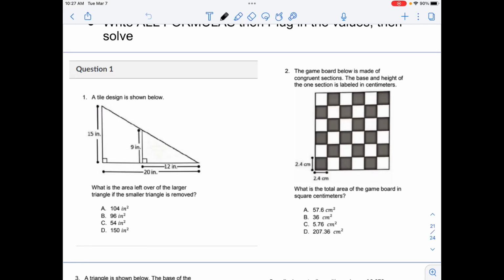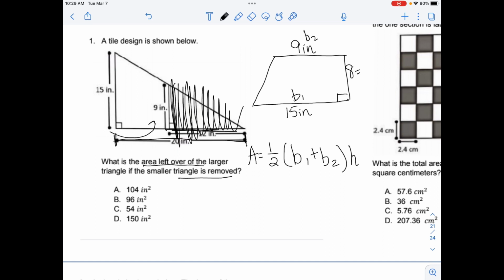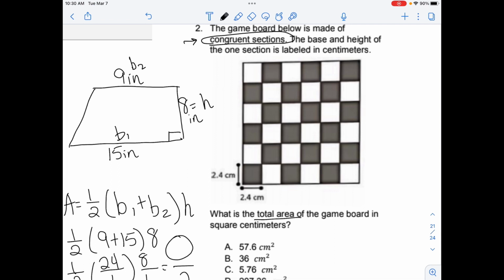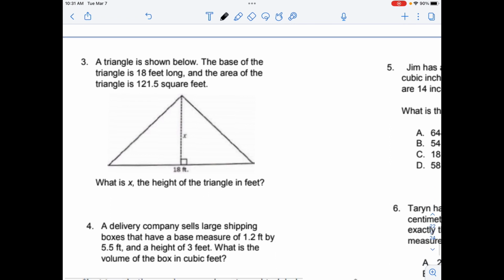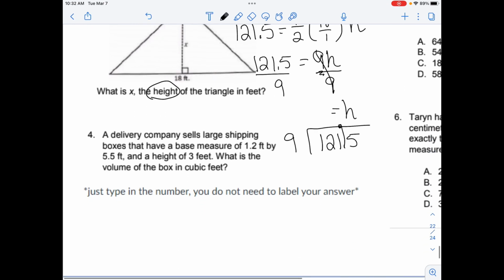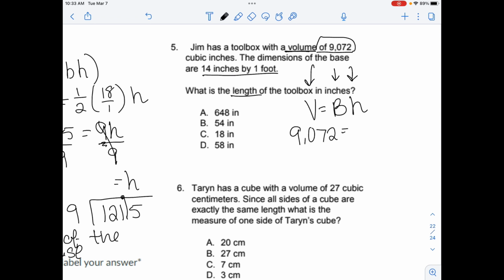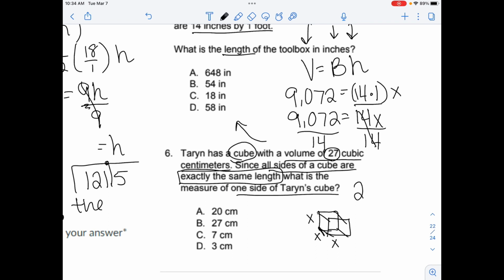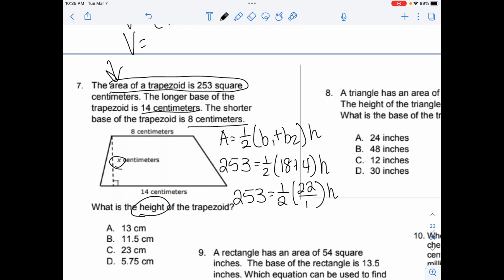Unit 9 Unit Study